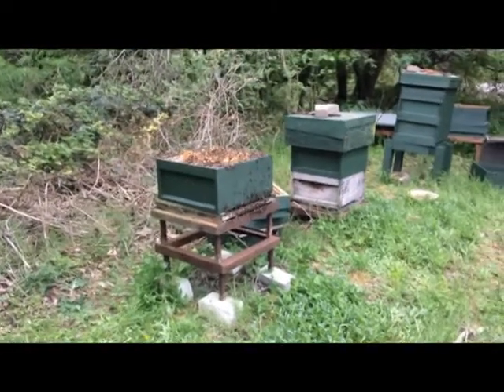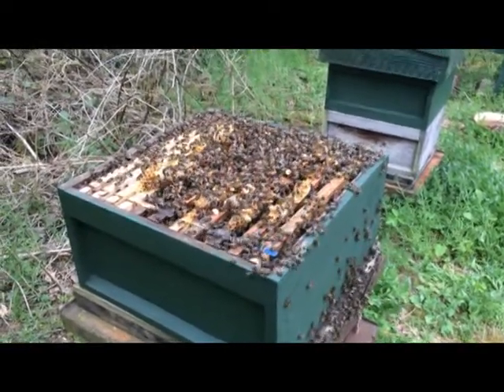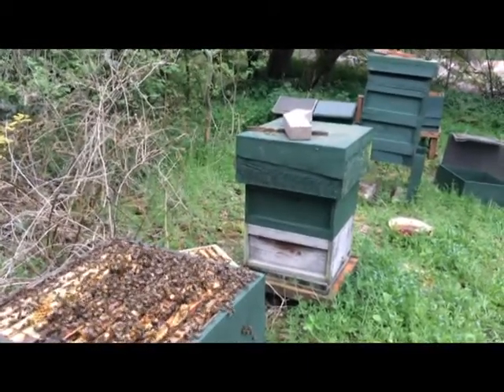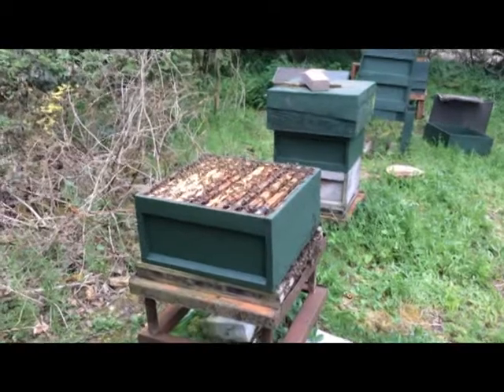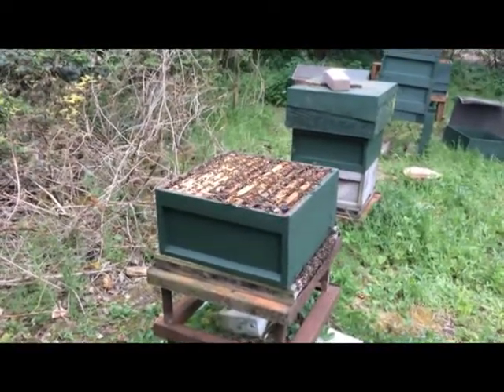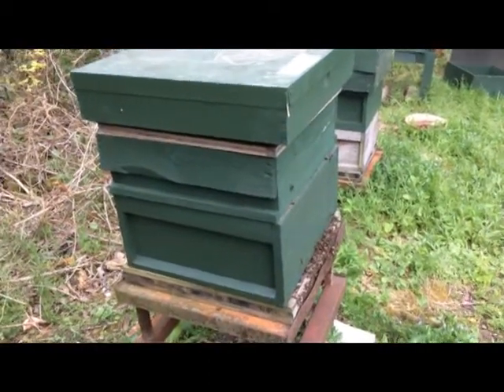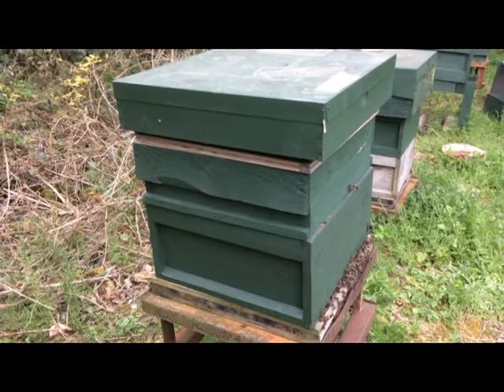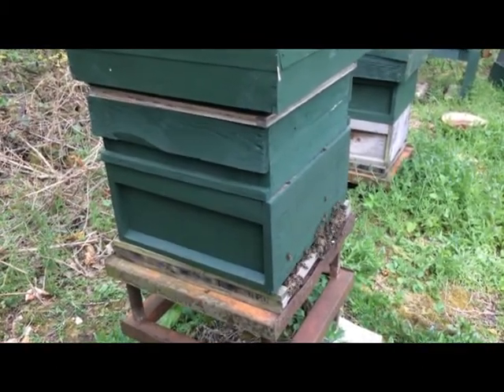aggressive bees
How to handle aggressive bees with no gloves!!
Never break to golden rule, always have a lit smoker going
Take your time and let the bees settle